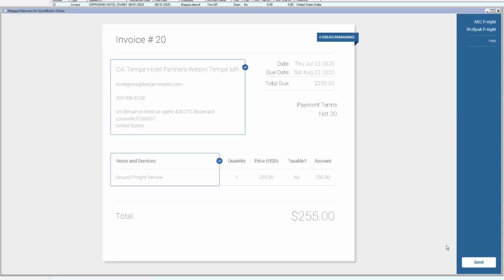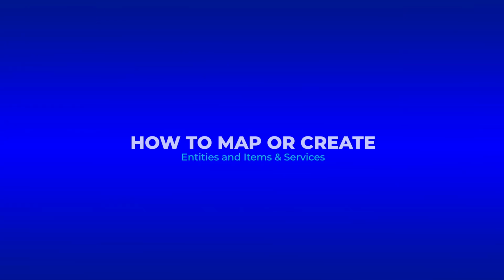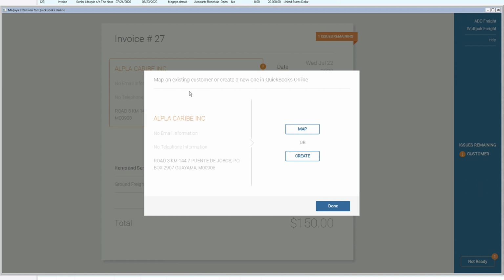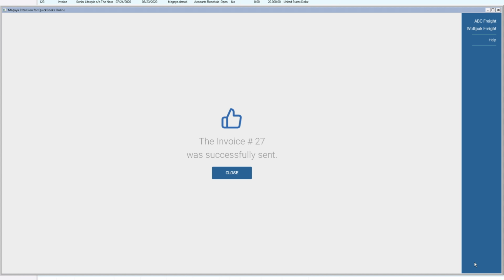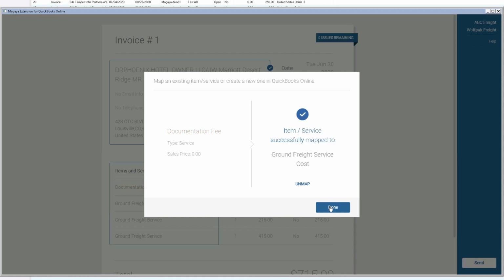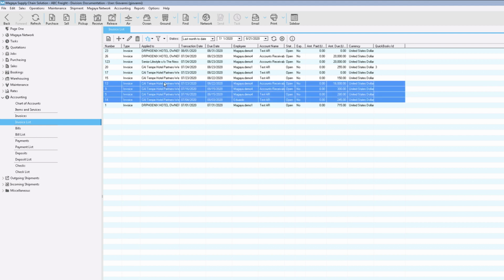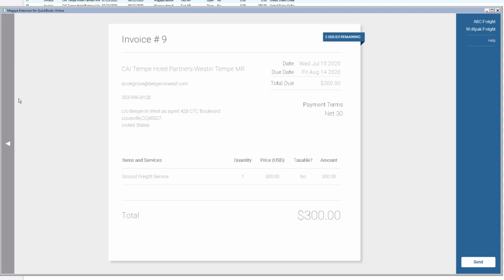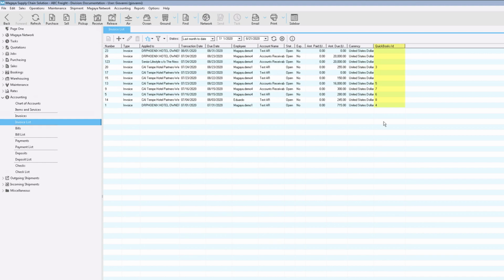Send Invoices using the Magaya extension for QuickBooks Online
Learn how to send invoices or credit memos from your Magaya system to your QuickBooks Online account using the Magaya extension for QuickBooks Online. We'll show you two examples: First, how to send an individual invoice; Second, how to send a batch of multiple invoices at once.